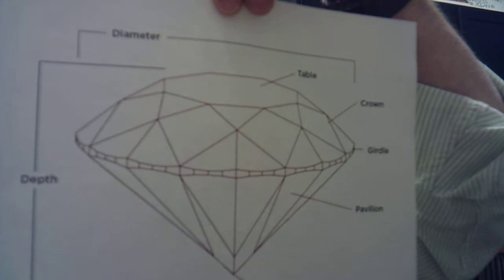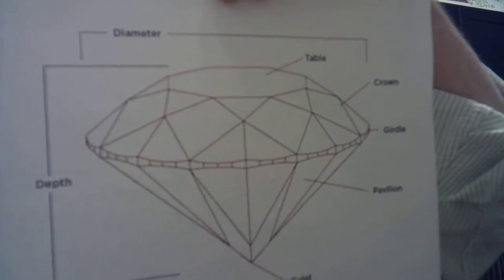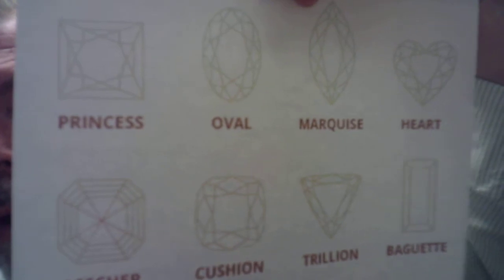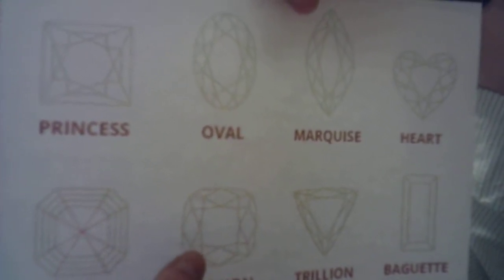Diamond Shapes Cut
The second part of Cut - the shapes